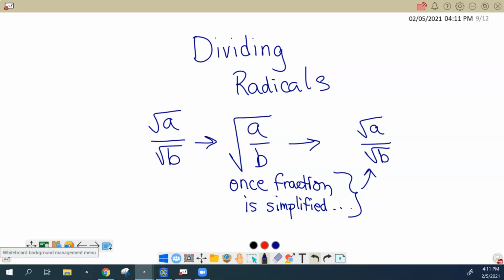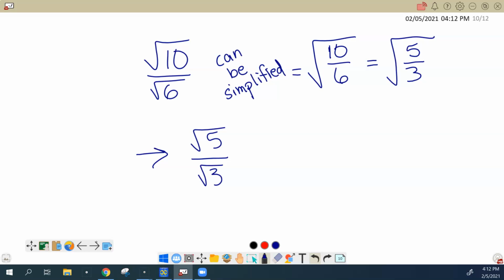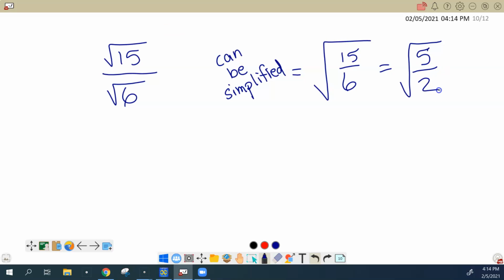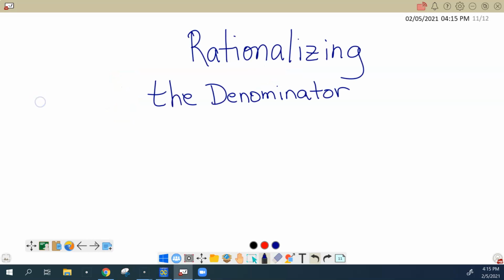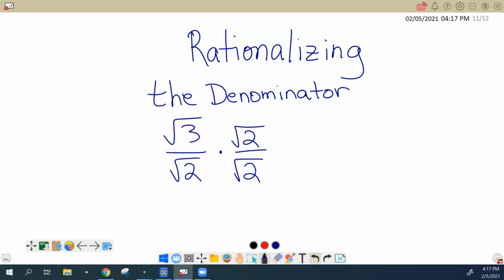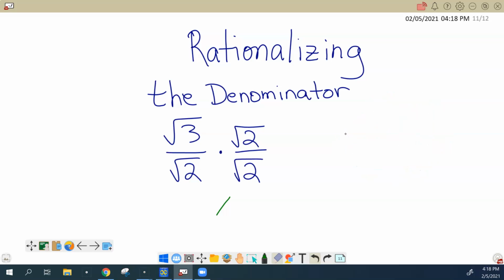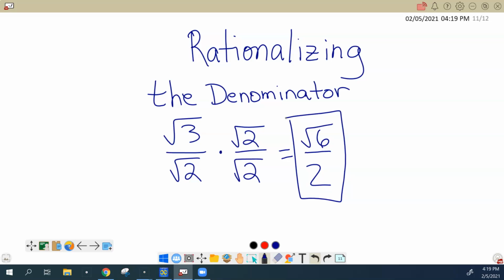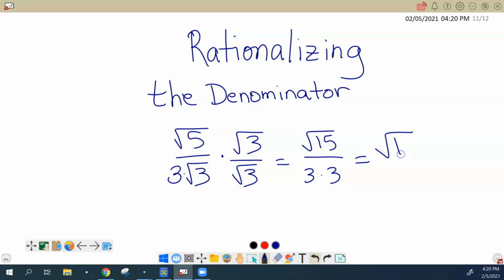Alg1 IntroToRadicalExpr Pt3